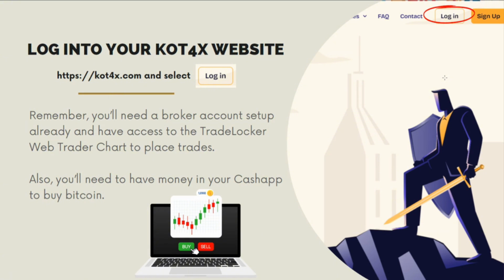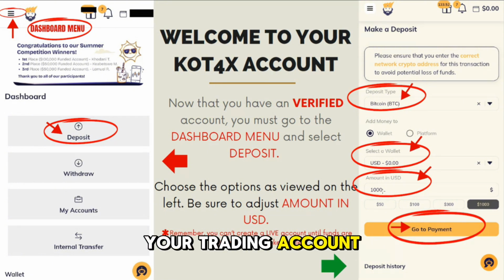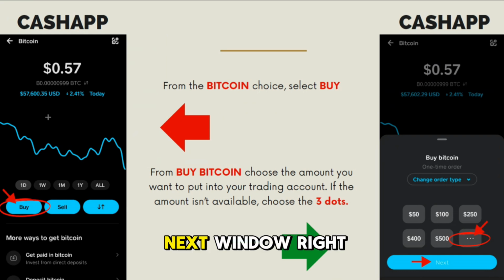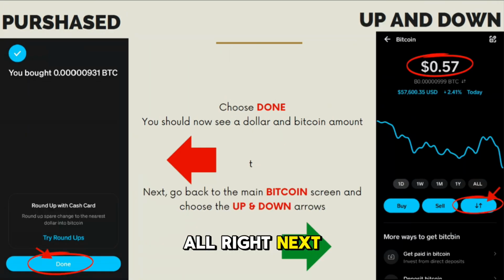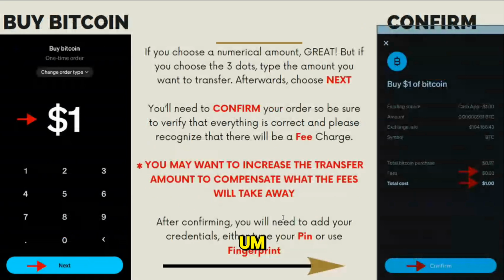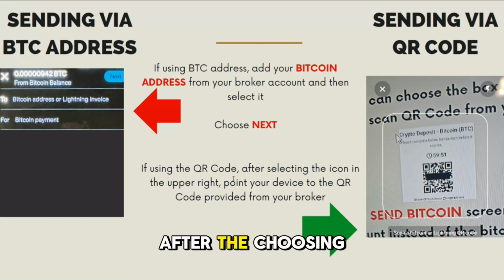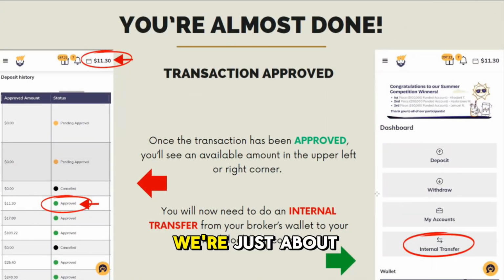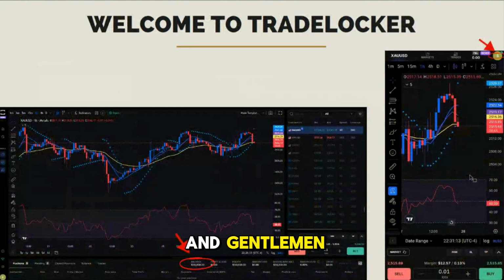How to Fund Your KOT4X Broker For Tradelocker Via Cashapp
Here is the latest tutorial on how to fund your KOT4X Broker account for your TradeLocker web trader.  We aim to help you learn how to use the KOT4x broker to set up their personal and business accounts to place trades in the financial markets.

⭕️HOW TO USE TRADELOCKER TEAM SESSION (LIVE)

Here's my information below:

Drè "The Bread Talker" Lovell
Founder of Bread Talk Investors